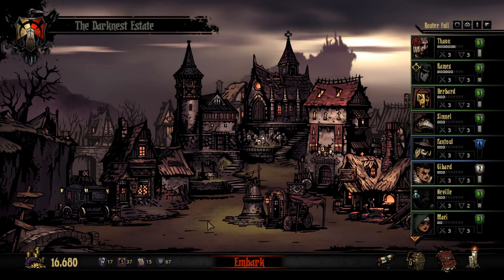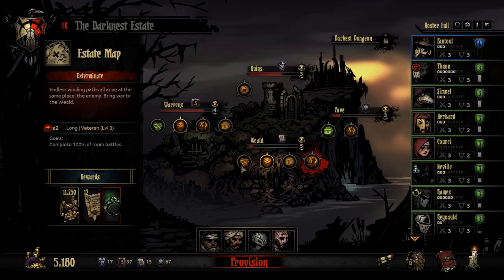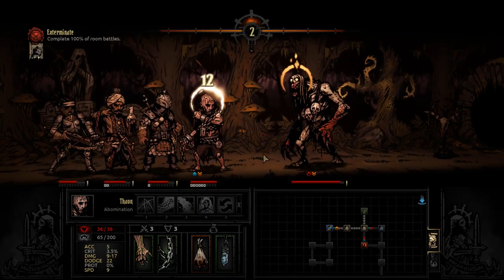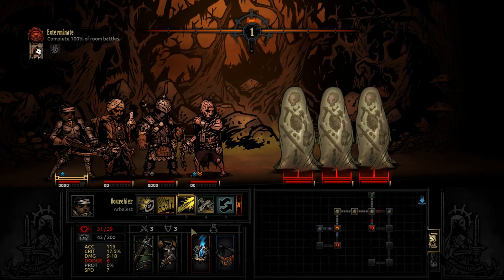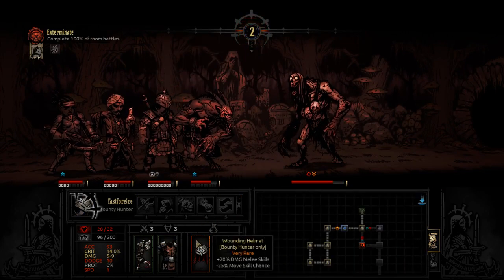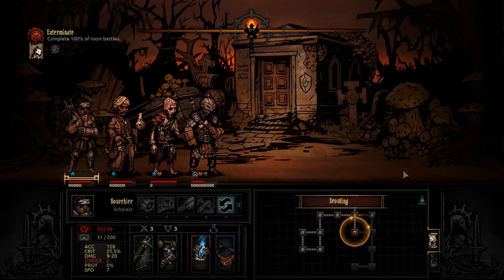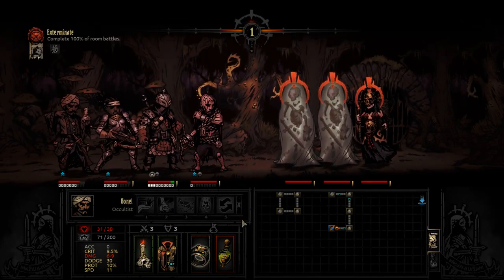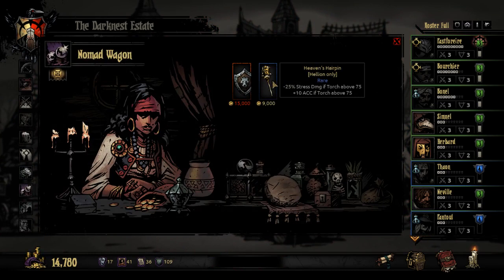Darkest Dungeon (Cont) - DD.Ep17: Sappling My Strength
Leading another crew into the weald we encounter ghouls and beasts bent on our destruction. In veteran quests the damage over time abilities of our enemies are far more significant and we take note for future stratagems.

Darkest Dungeon is a challenging gothic roguelike RPG revolving around the stresses and horrors of adventuring in Lovecraftian dungeons. Challenging and treacherous, this game pulls almost no punches in it's attempts to crush the hearts, minds, and souls of those who would dare walk the path of glory.